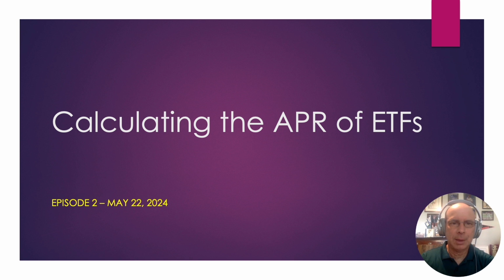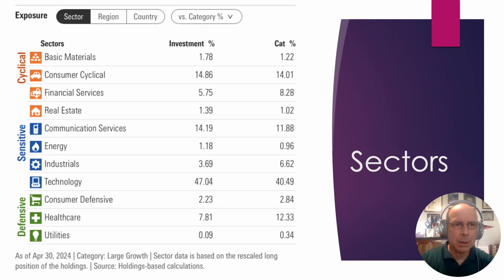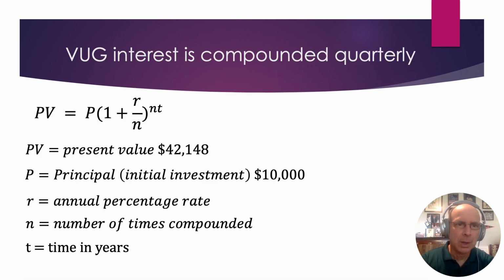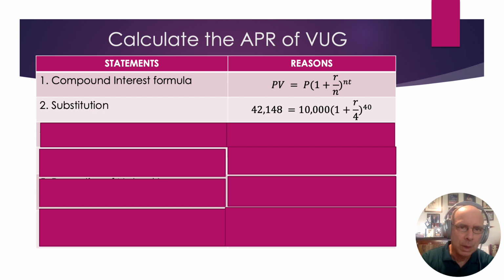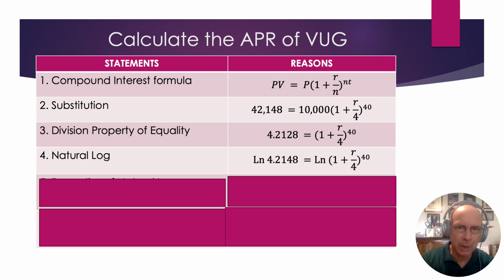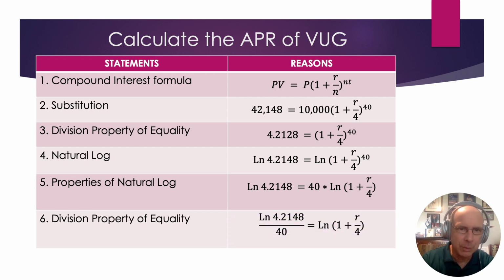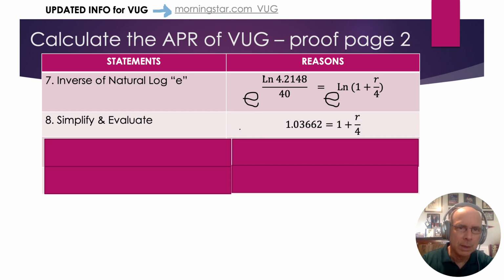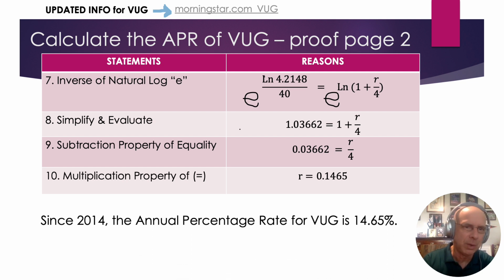VUG - Vanguard Growth Index Fund ETF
This powerpoint presentation shows the step-by-step calculation of the Annual Percentage Rate of Vanguard Growth ETF.

As a high school student, you may not have liked Geometry proofs. I created a seven minute video on proving that VUG is a solid investment.  However, just like any investment.  Past performance is not indicative of future results.

I am a licensed mathematics teacher.  I am not a licensed financial advisor.  However, I am a minority shareholder of 10,000 world-wide traded companies.